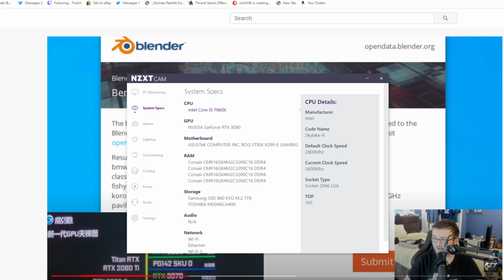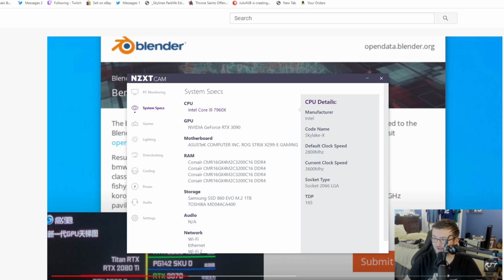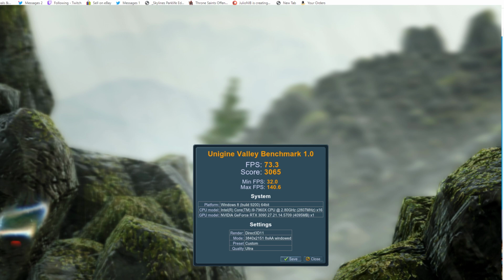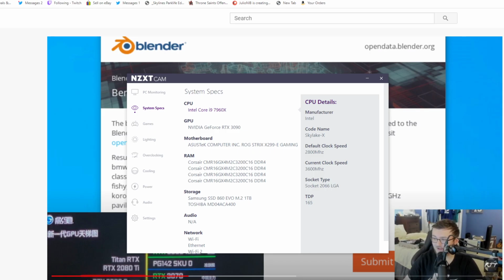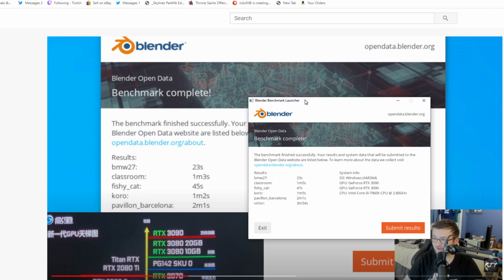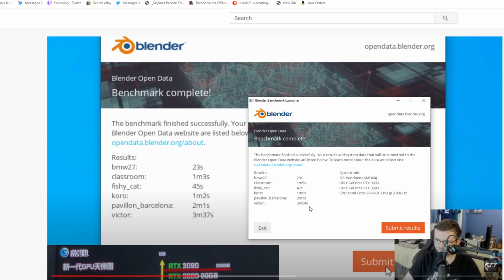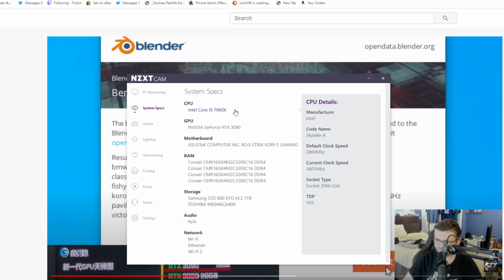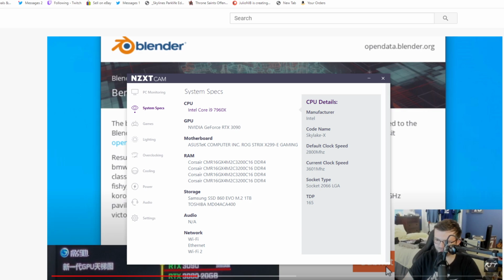NVIDIA RTX 3090 FOUNDERS EDITION + i9 7960X CPU! BENCHMARKING A TWO YEAR OLD CPU!